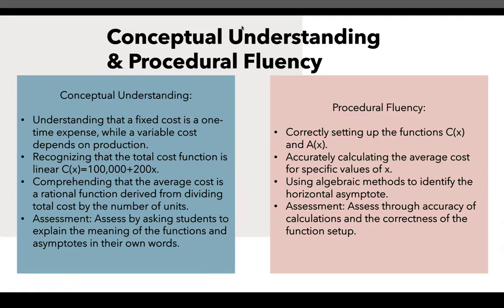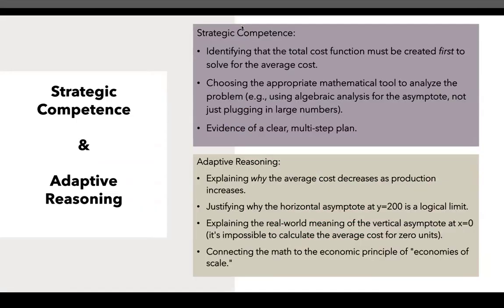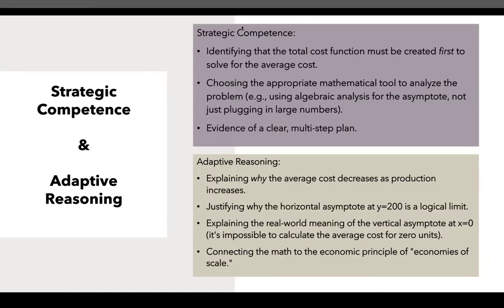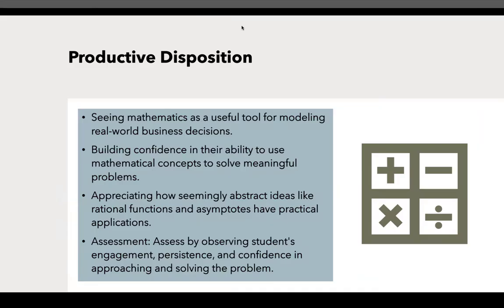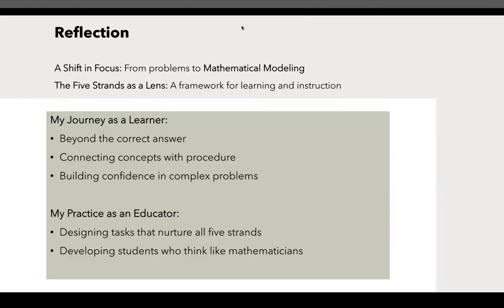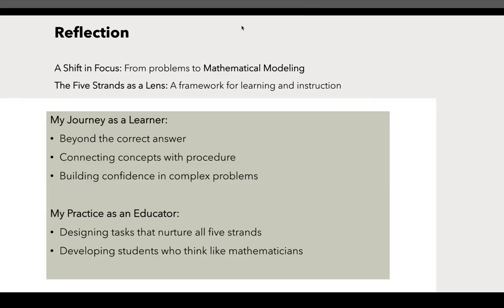Module 5: Modeling